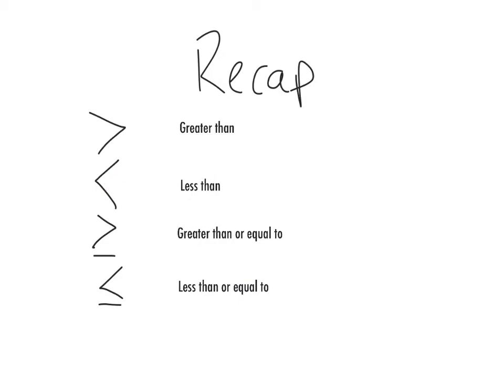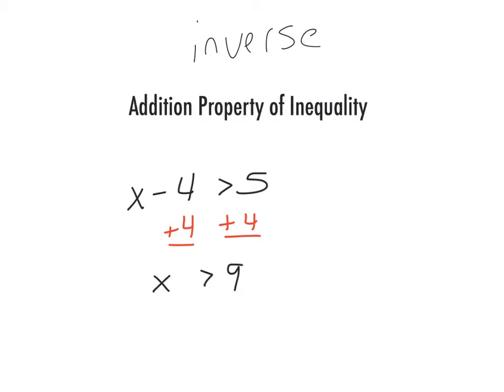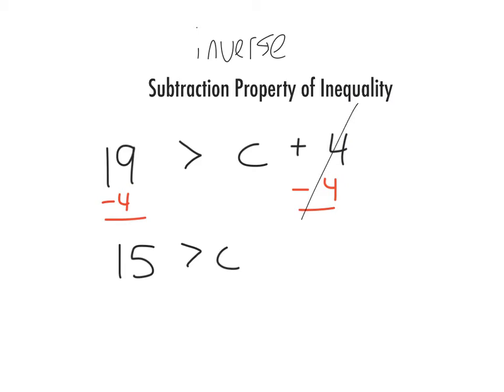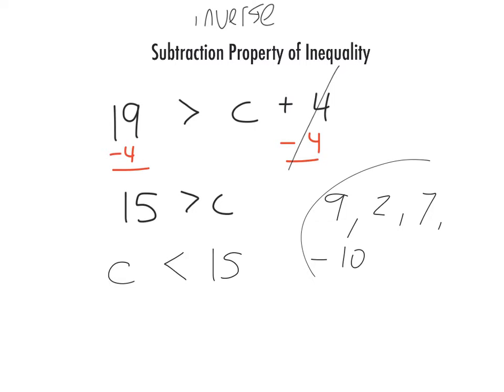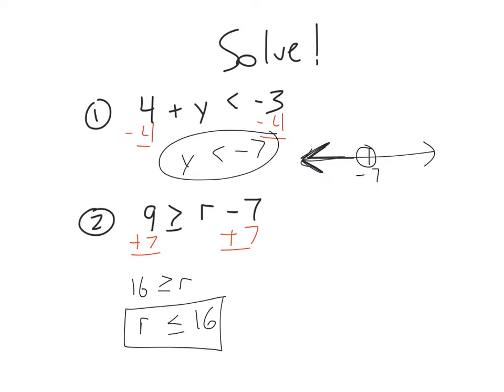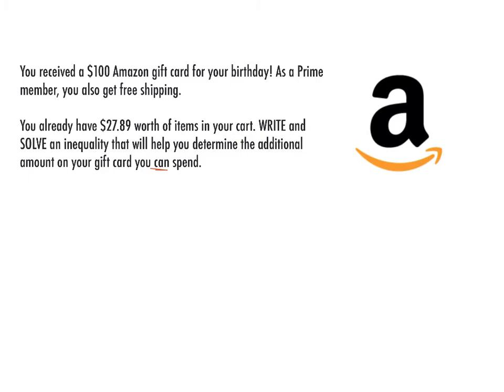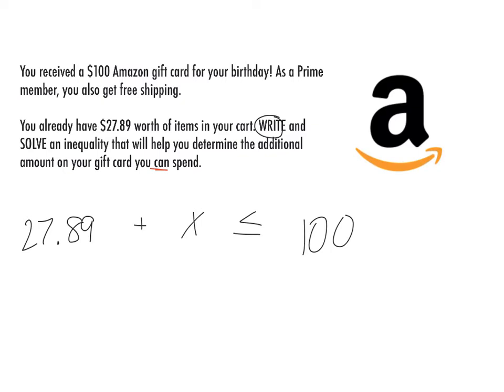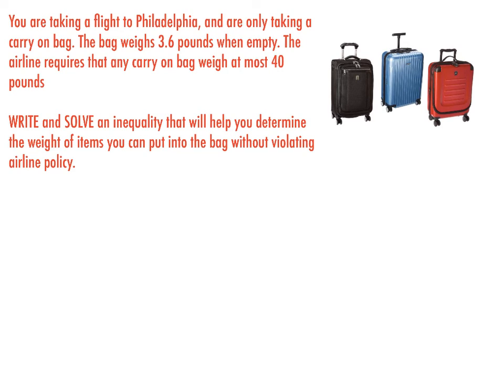Math 6 - 7.6 - Solving Inequalities Using Addition and Subtraction